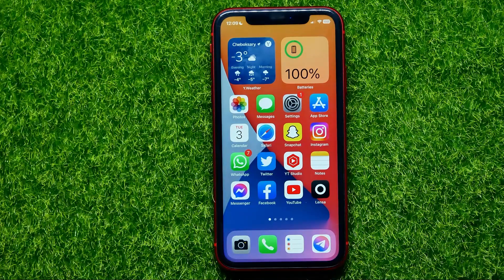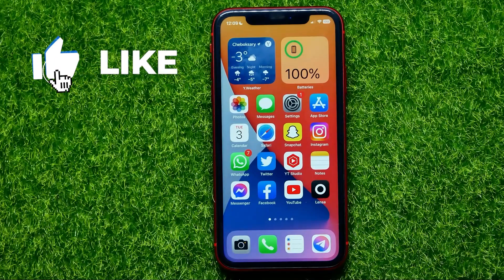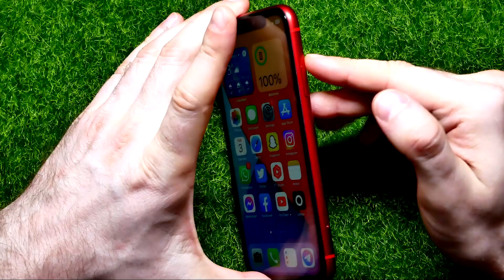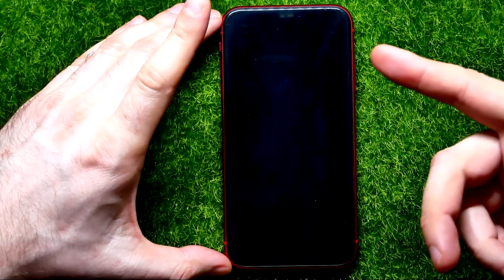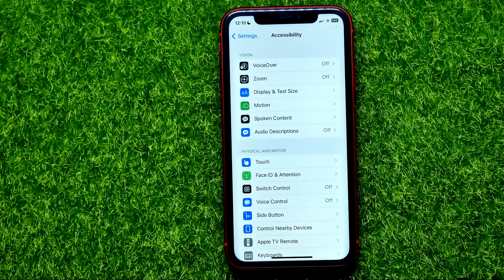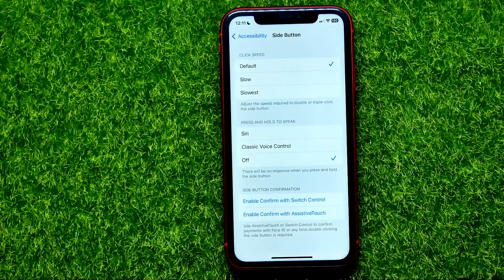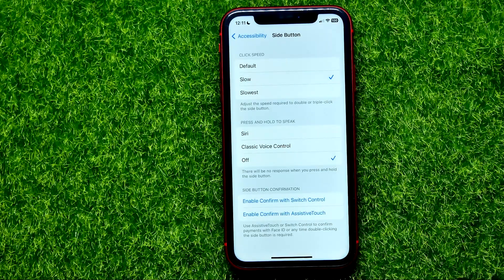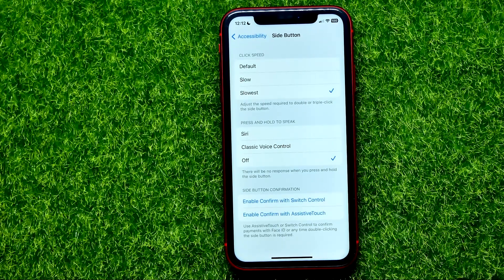FIXED! Double Click Side Button Not Working On iPhone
If you are looking for a video about how to fix double click side button not working on iphone, here it is!